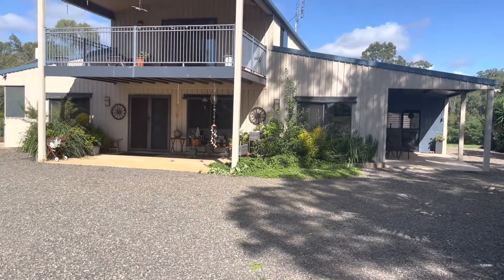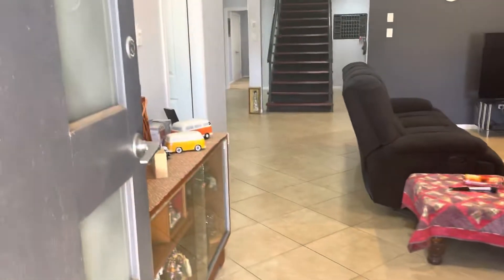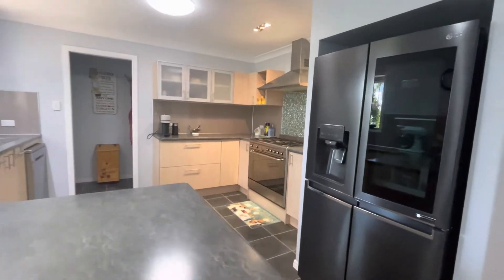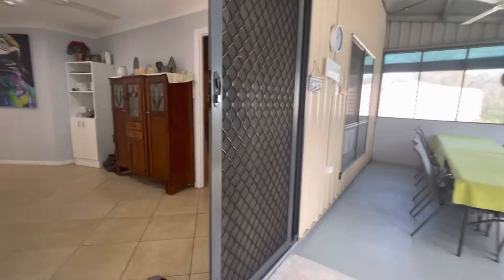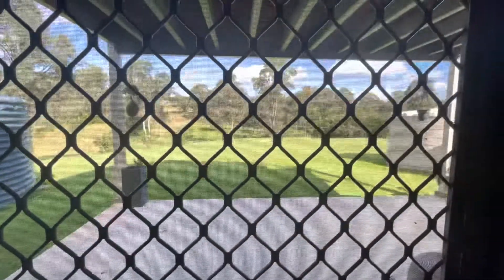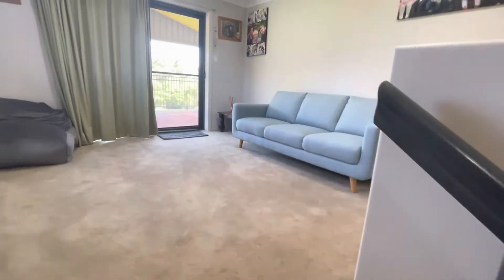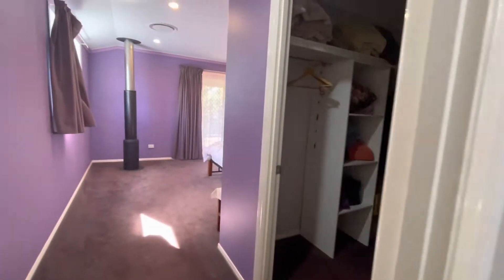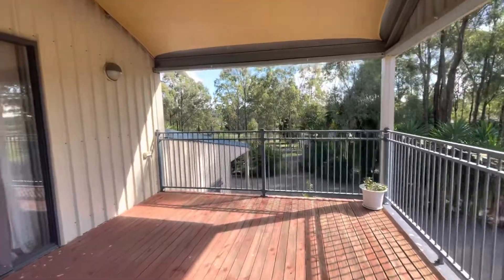Lanigans Road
Fit in the family plus the guests